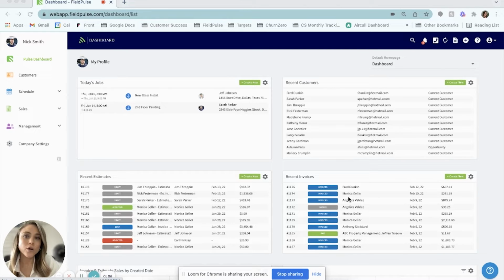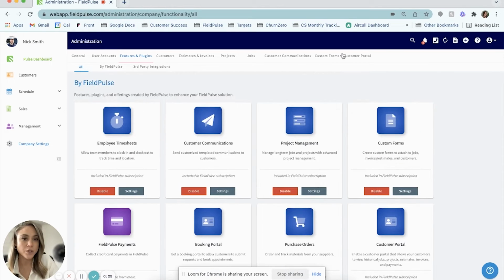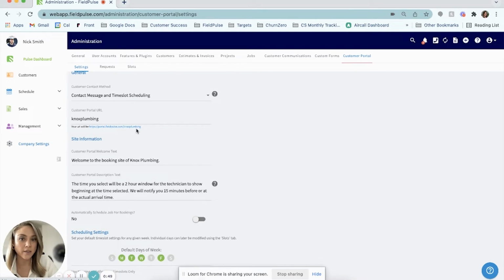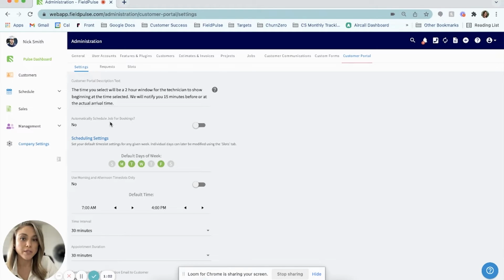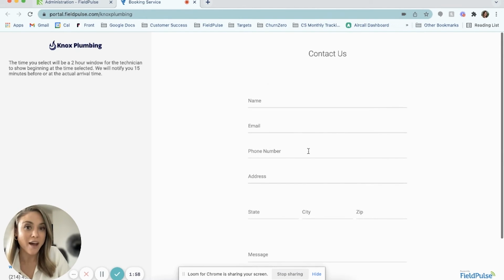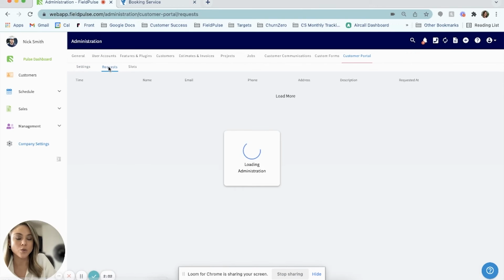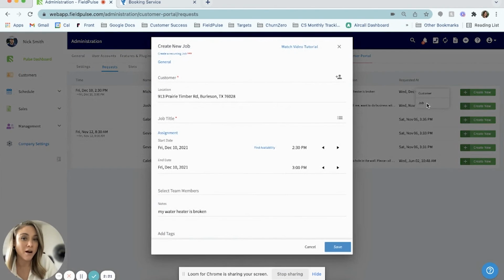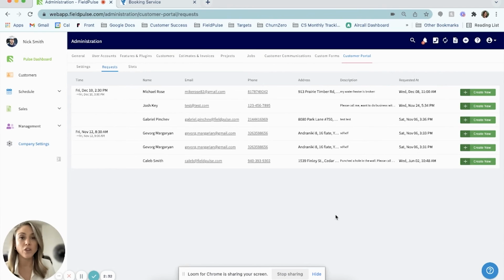Booking Portal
Join Lauren as she covers the FieldPulse booking portal and how to embed that onto a website. The booking portal allows customers to contact or schedule a job directly from your site.